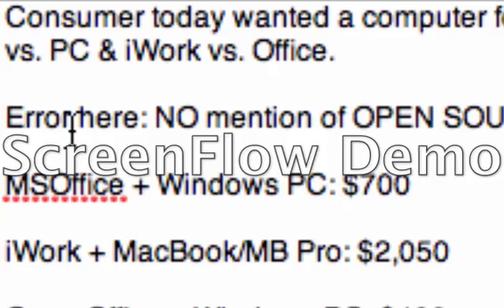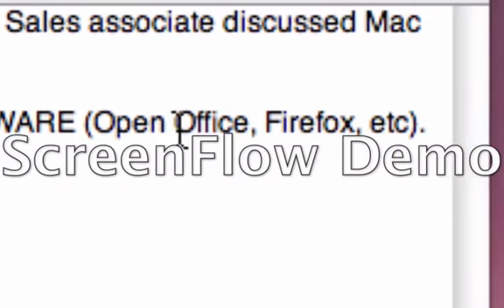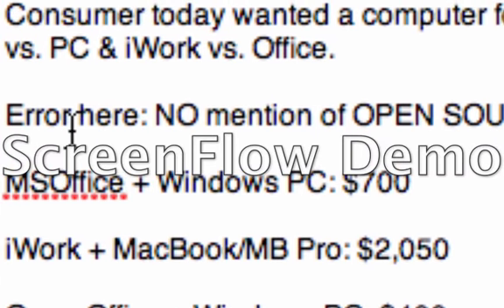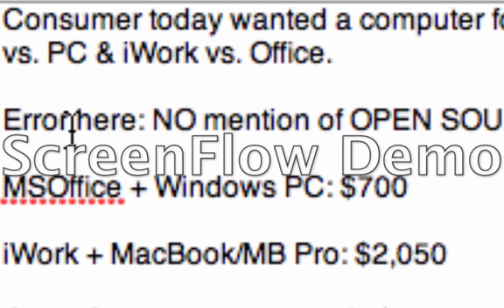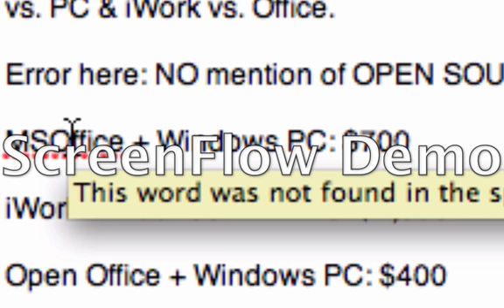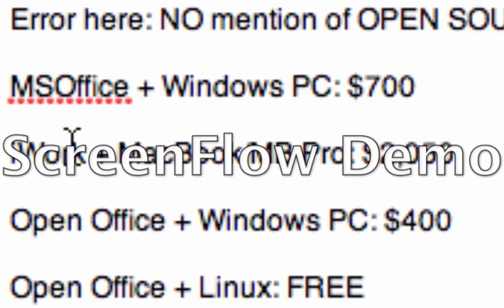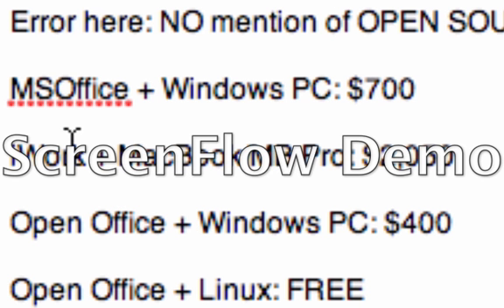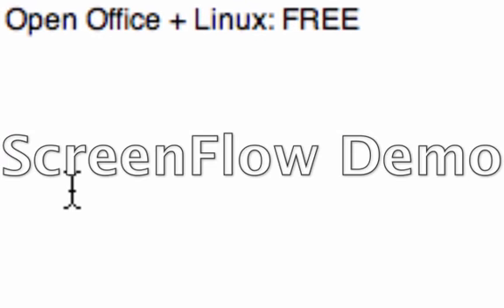Benefits of Open Source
Today I was in the store & someone was talking about getting a computer, and the salesman mentioned Mac vs. PC & iWork vs. Office. They did NOT mention Open Source (Firefox, OpenOffice.org, etc). This video talks about benefits of Open Source software.